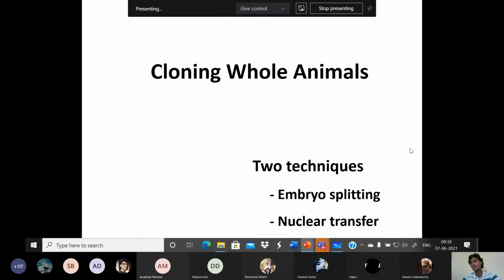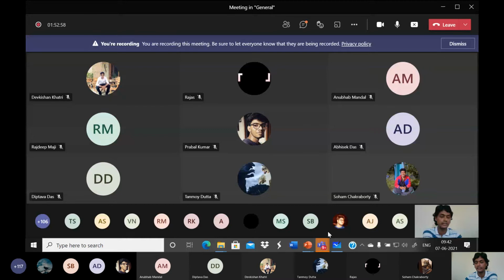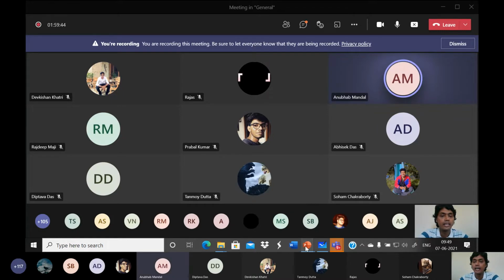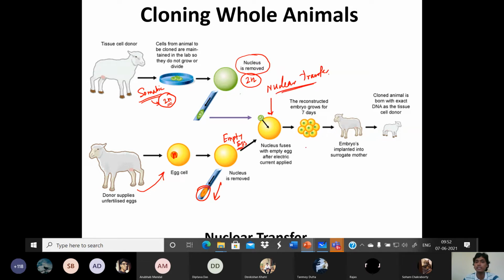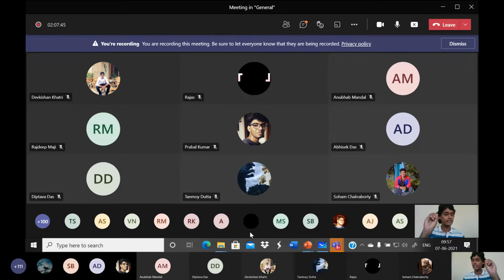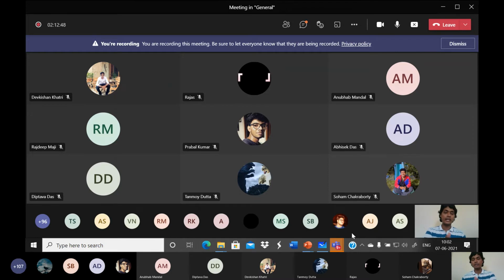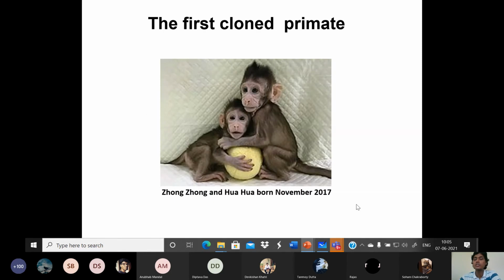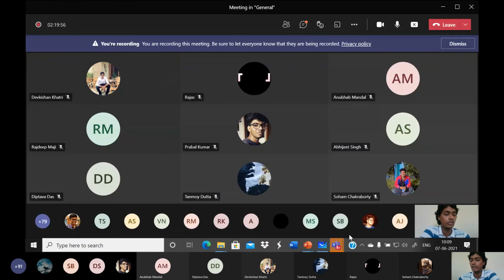07_02 Cloning